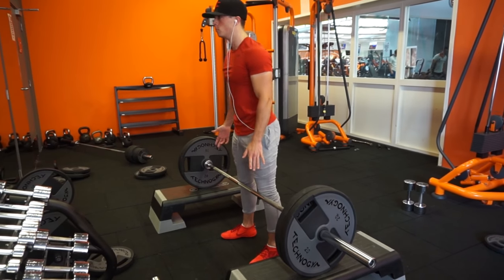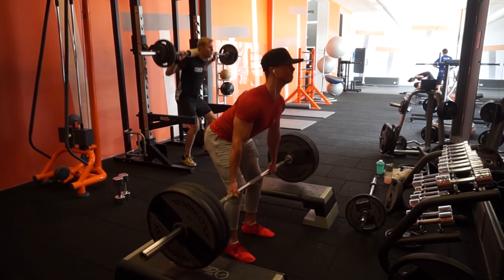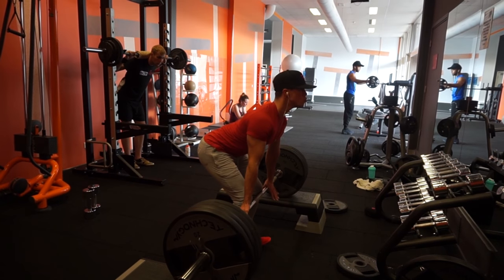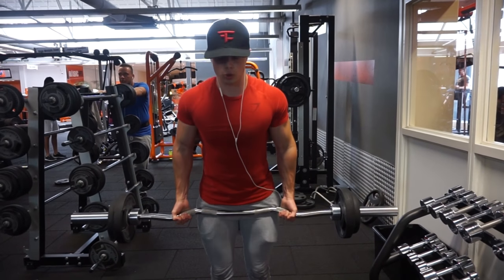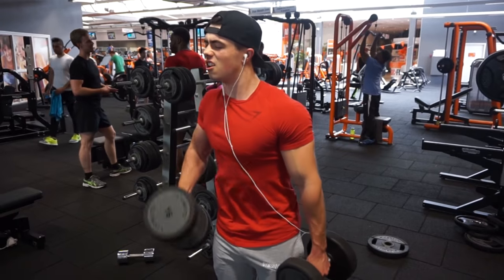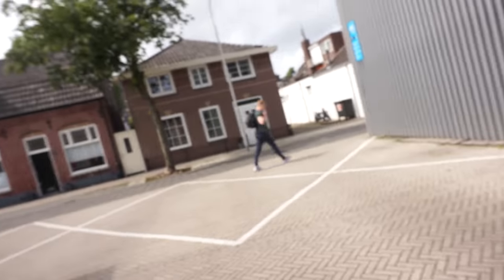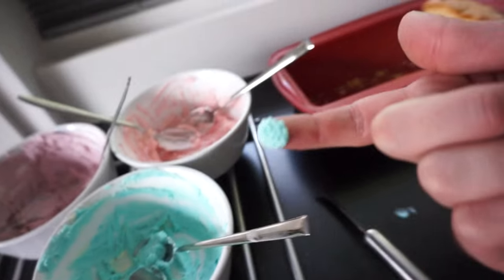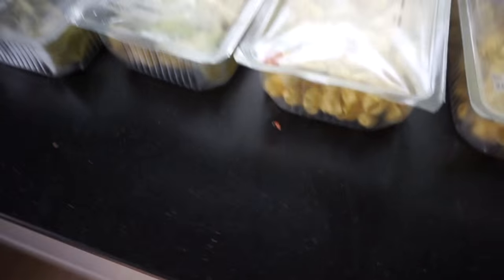I DID IT AGAIN, ONLY BETTER!